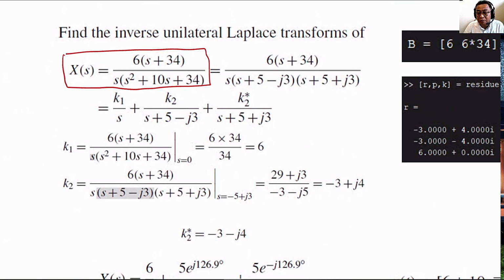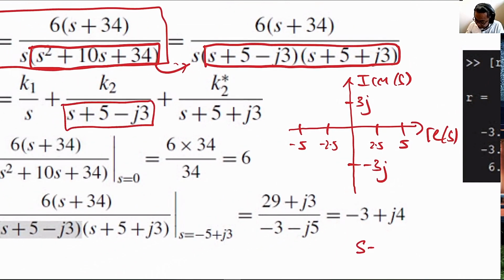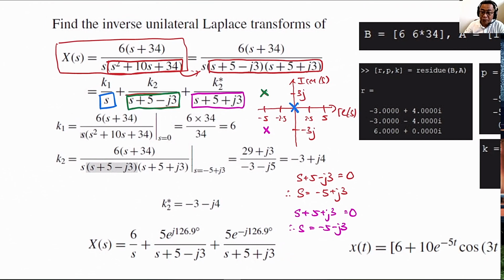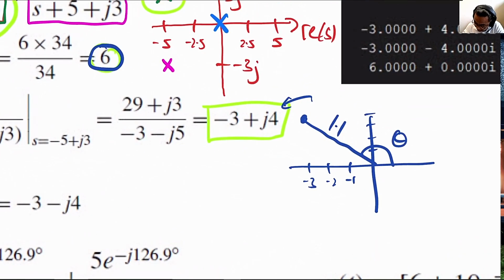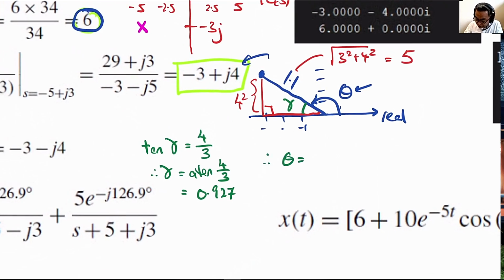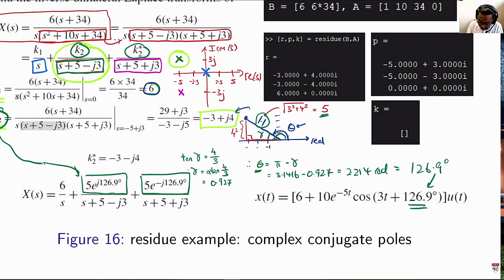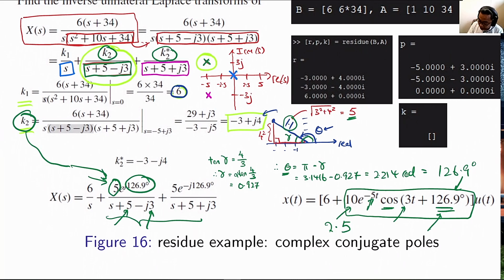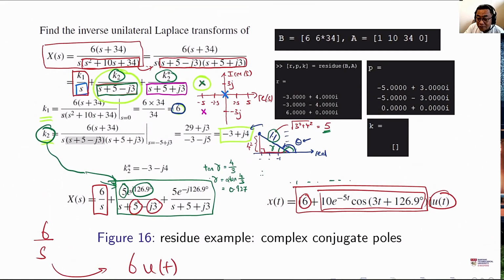Ch_A Laplace Sec 3 pg 30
Chapter 4A: Laplace, Sec 3: Inverse Laplace Transform